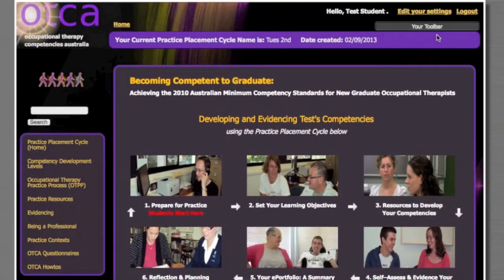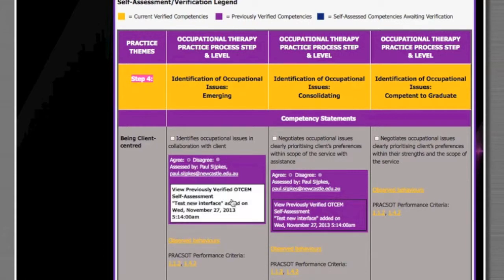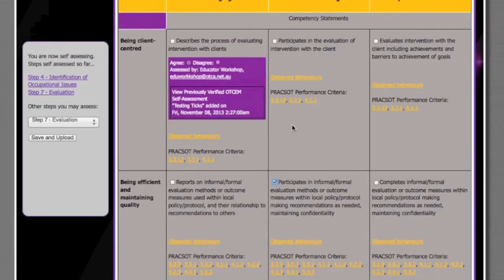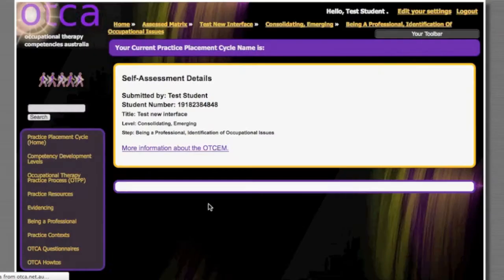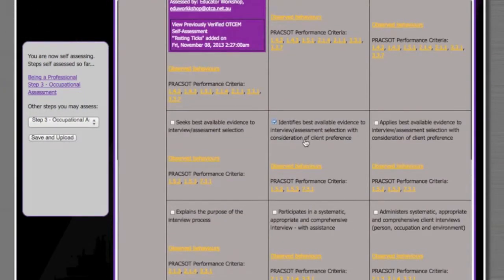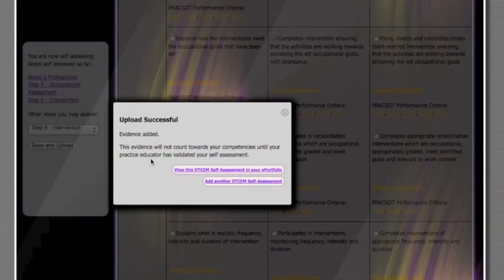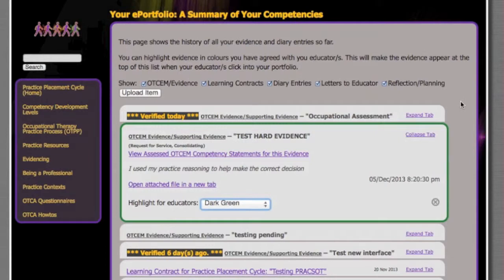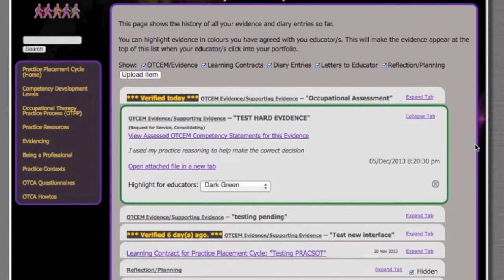How to self-assess using the OTCEM (for students)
How to self-asses using the OTCEM ePortfolio on the otca.net.au website.  Presented by Paul Sijpkes, the Web Developer and Learning Designer on the otca.net.au project.

This video was funded by the Health Education and Training Institute, Australia and the Hunter and Coast Interdisciplinary Clinical Training Network (ICTN), NSW, Australia.